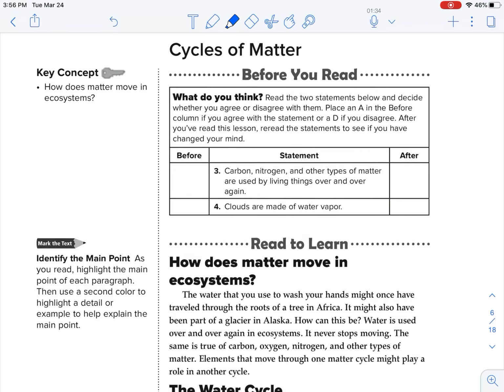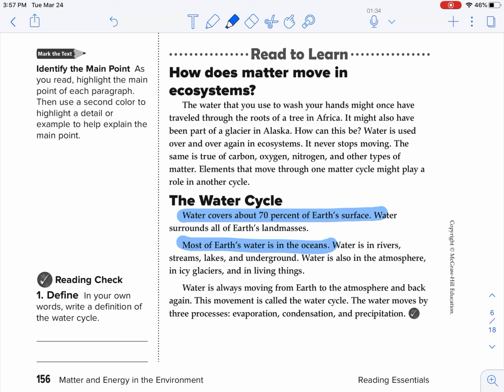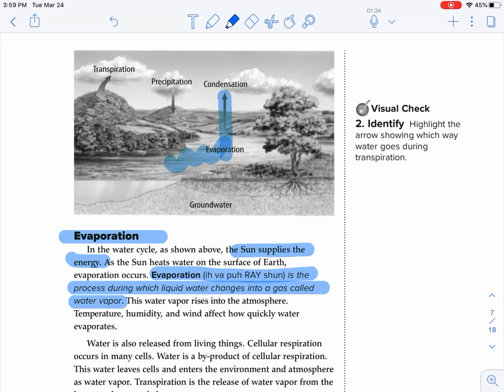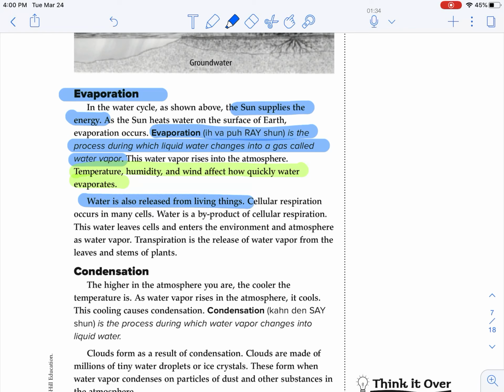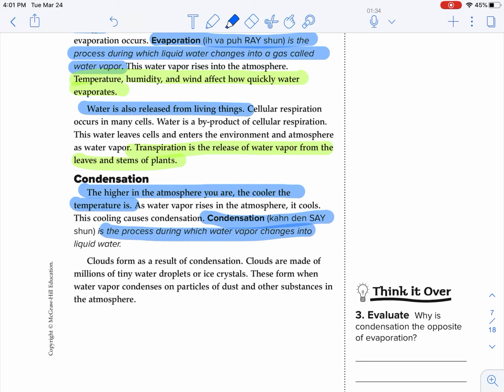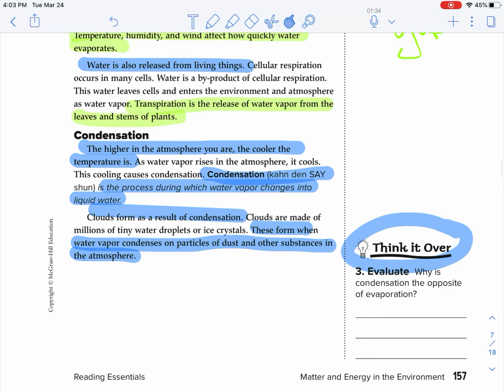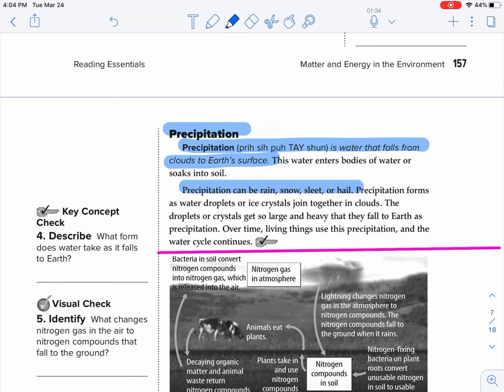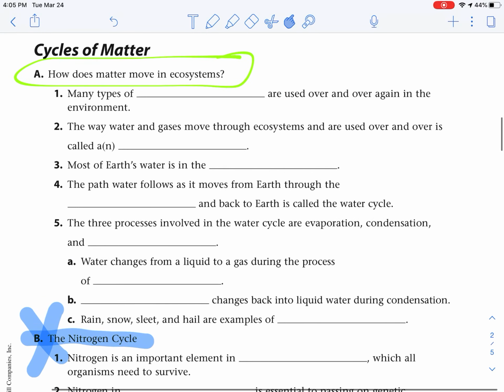Chapter 8 lesson 2 Water Cycle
8.2 Water cycle